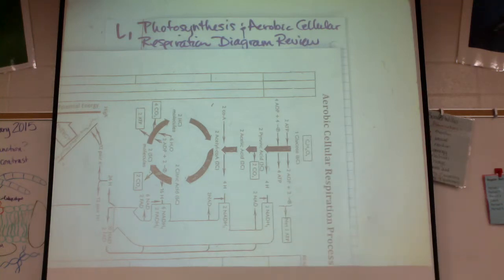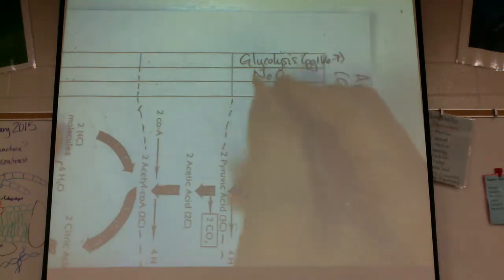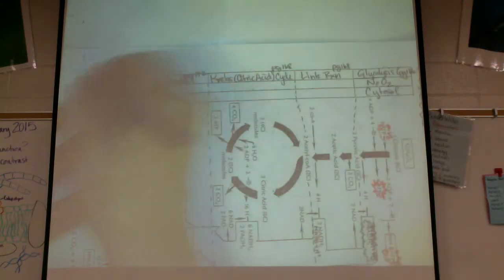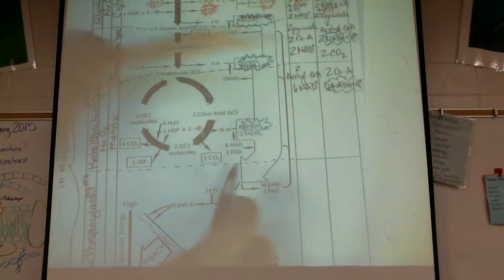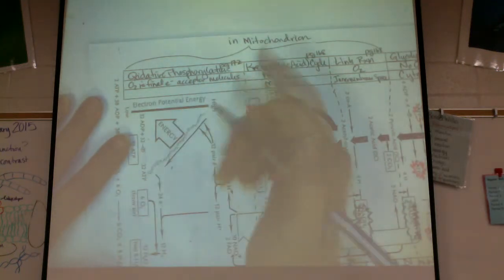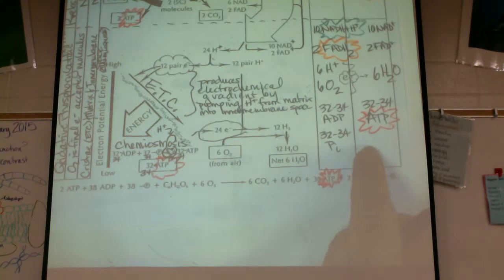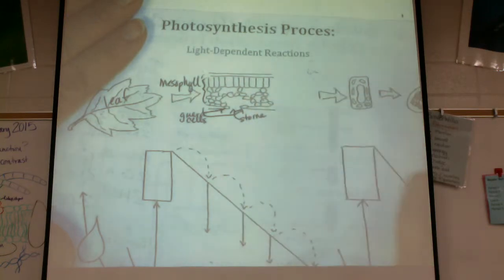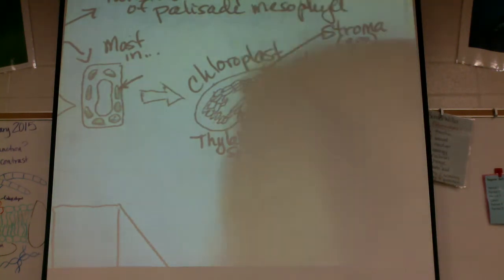Aerobic Cellular Respriation Diagram